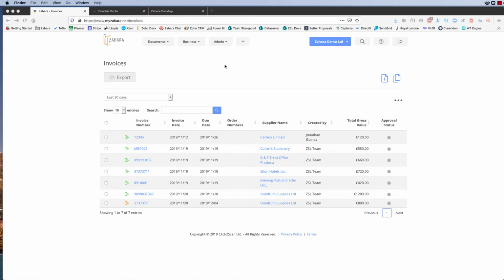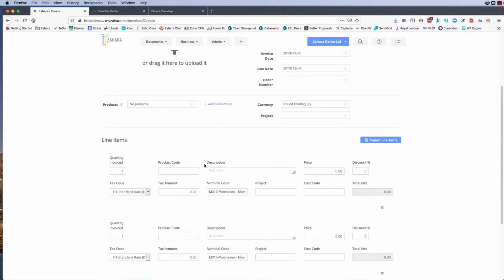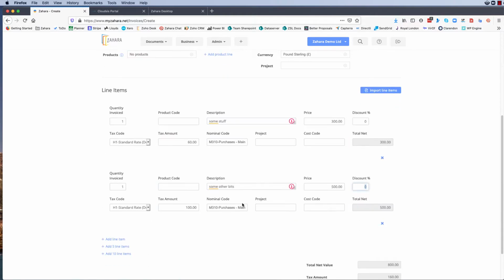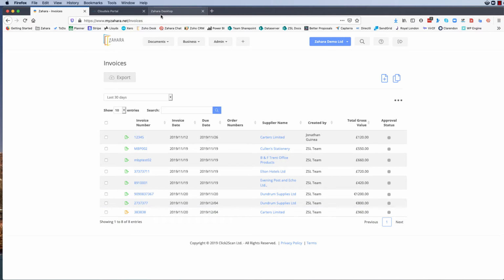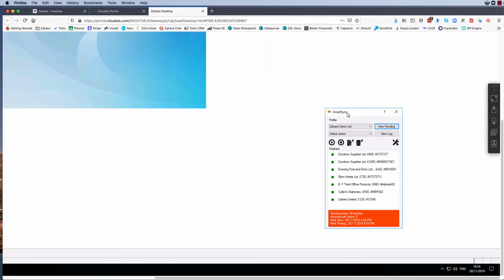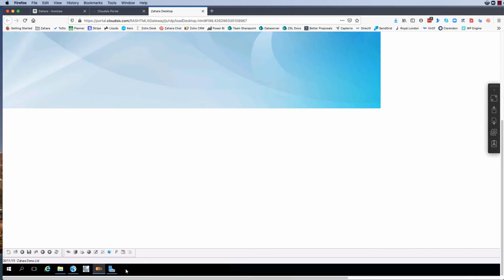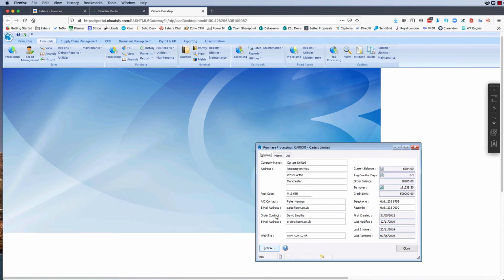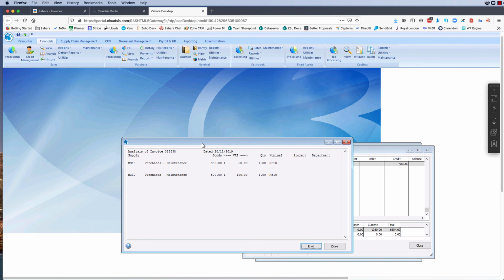Handing invoices to Opera from Zahara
A quick demonstration of invoices going from Zahara into Opera